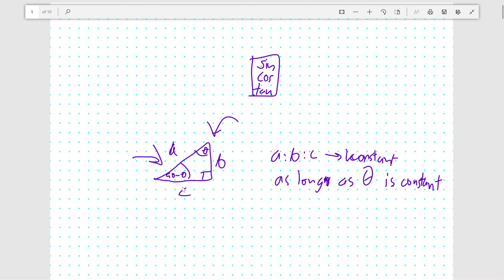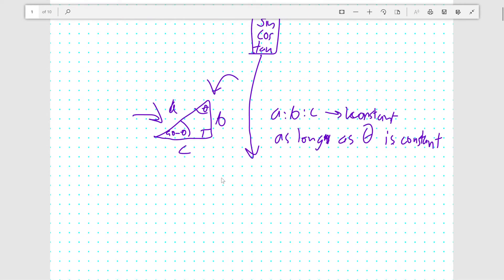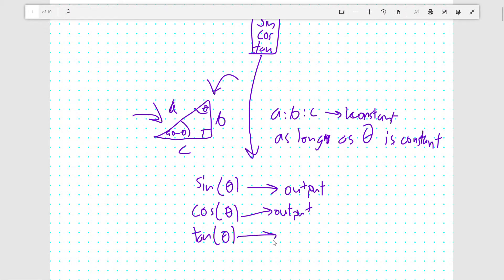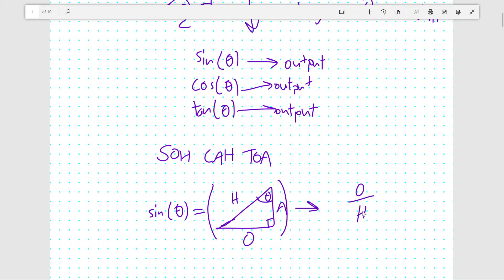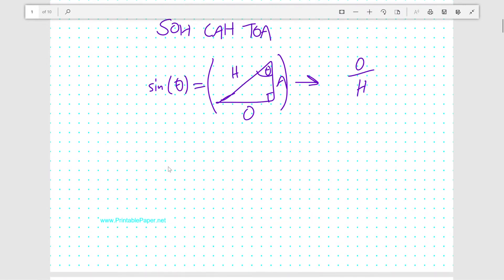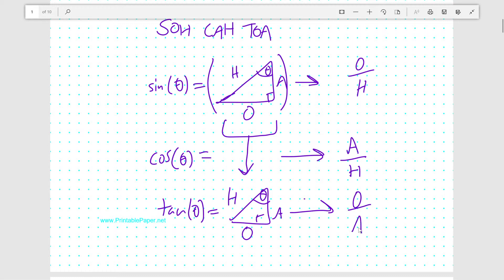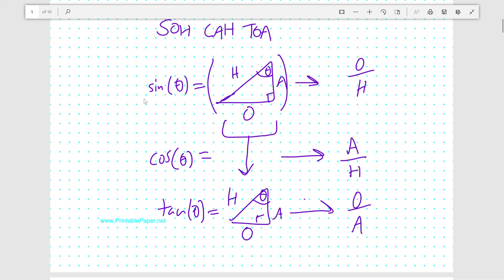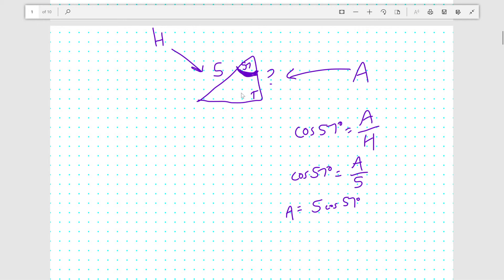Learn Trigonometry for Edexcel Further Pure Maths IGCSE (2017) | Part 6 : Sin, Cos, Tan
In this video I go over where the three trigonometric functions, sin, cosine and tangent, come from, and why they exist.